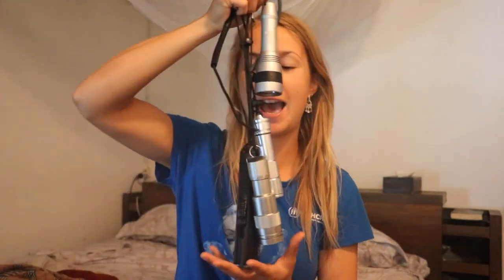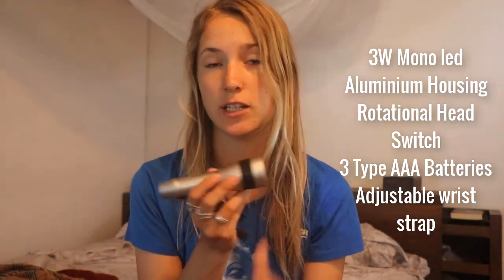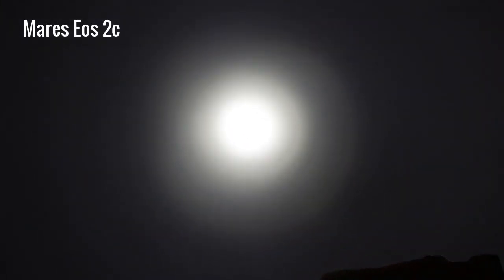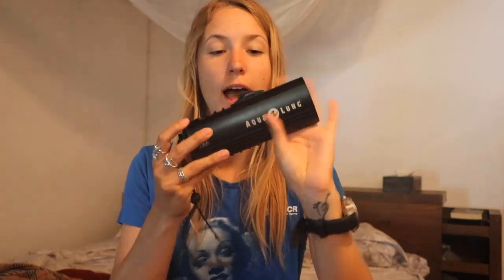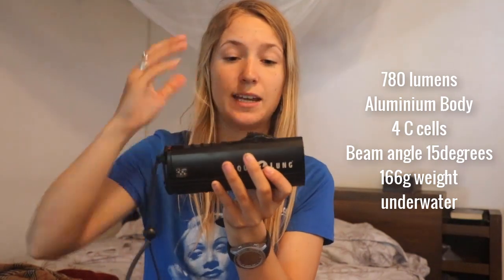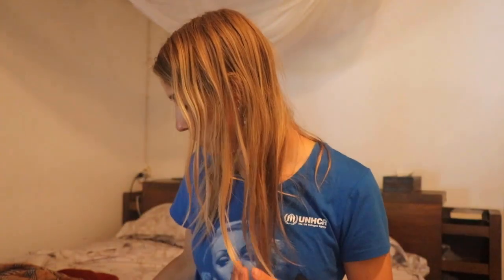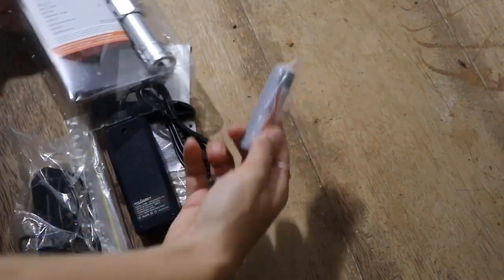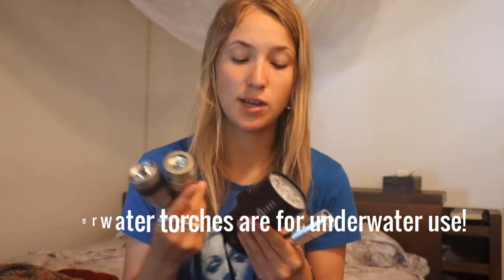Scuba Diving Torch Review | Orcatorch, Mares, Aqualung and Deep Blue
Scuba Diving Torch review is here! I wanted to share my thoughts about some of the dive torches we have in our dive shop, and what features you should be looking out for?

What is the best button?
What luminosity is important?
How long do they stay charged?

Get them here now :
Orcatorch d520
Mares Eos
Big Blue

 Camera Equipment :
Canon 80d
Camtasia (editing software)